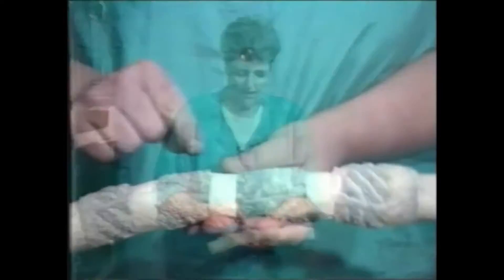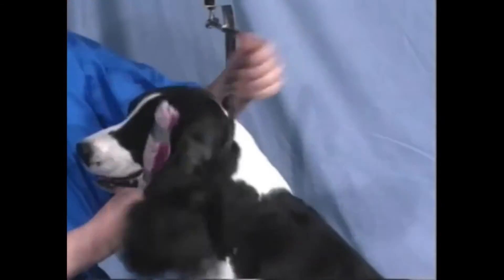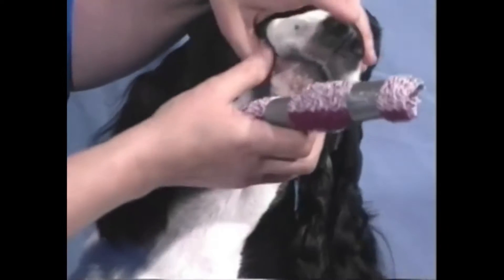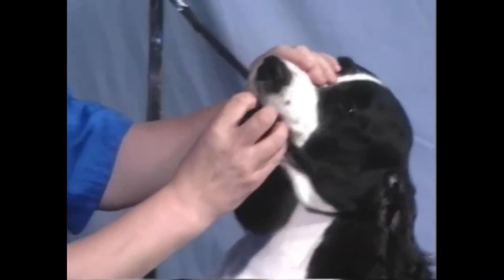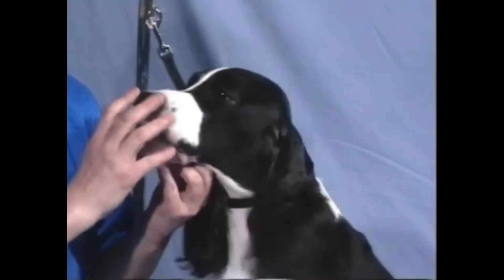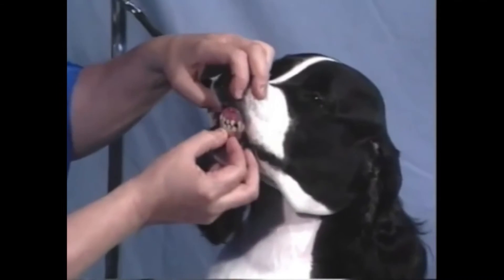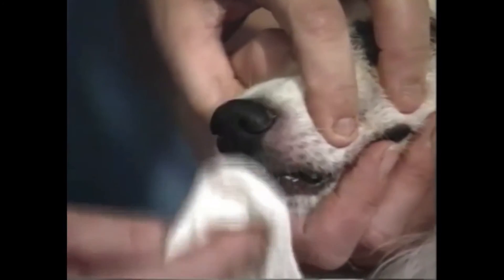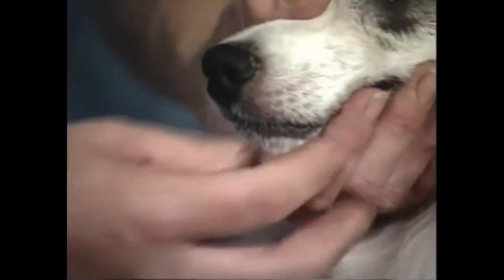CORRECTING BITES ~ The Easy Way + Using 1-2 Nose Dye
Teeth in puppies can be changed back to a preferred Scissor Bite. It's painless and easy to do ~but you must stay vigilant and watch every day.
There is a remastered version done in 2024:
This is an EXTREME Tricks of the Trade for show dogs ~ "trick" ~ and would never be used on a house pet.
WARNING: These techniques may be accepted at The Groom Olympics, where your dog's appearance is a part of "judging" the entire picture of your finished trim.
Other venues such as the AKC conformation events Do Not Allow for any altering of a dog's color, bite, or appearance.  With that in mind, the owner must use their own discretion when using these techniques.
This is a SPECIAL SERIES  from my original 1993 VCR videos ~! Let's journey back in time, 30 years when I created the first Tricks of the Trade instructional videos for an entire generation.
For many breeds, a certain "bite" is expected under their Breed Standard. For Springers, both a level bite and a scissor bite are acceptable. However, a level bite can grow too much in the wrong direction ~ so most people simply "ban" the teeth to pull them back into a permanent scissor bite position~ before the bite gets permanently worse.
Again, this technique is to be done AT HOME and never used at an Event where the rules prohibit its use.
Using the 1-2 Nose Dye:
Some breeds experience a "summer nose" where seasonally the pigment in the nose goes lighter or the dog simply has lighter pigment year-round. For BLACK pigment you can buy a "1-1 Nose Dye kit" at any dog show vendor or from any dog show equipment catalog. This is a good smudge-proof way of having a dark black nose for exhibition. It's harmless and wears off naturally.
I would not use this technique in public.
All of those donations will go to the Club for these Educational Lessons ! and the events we hold throughout the year
This Link will connect you to the SVESSC Club PayPal account for DONATIONS!
deb